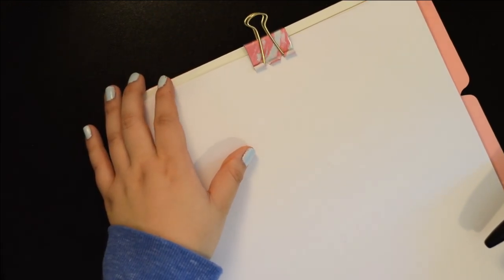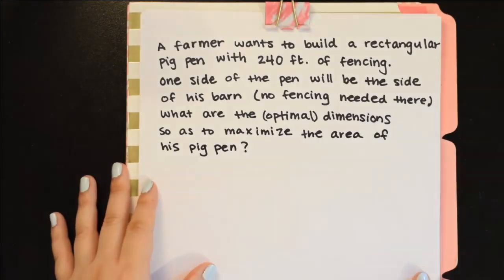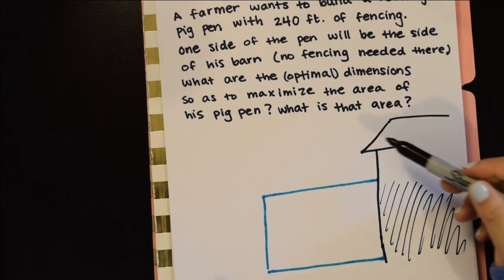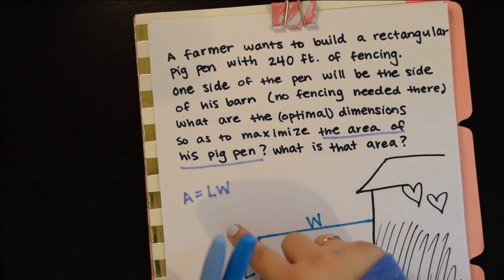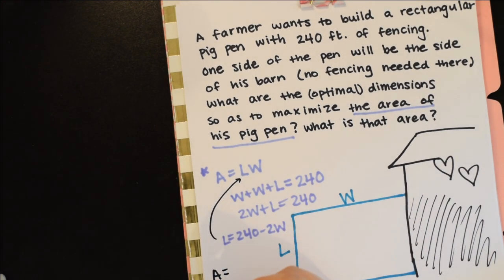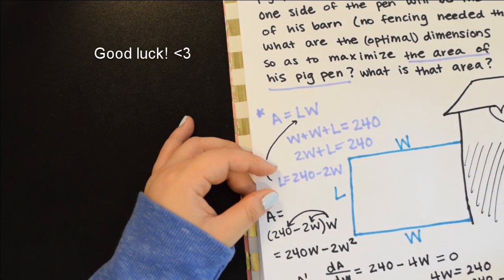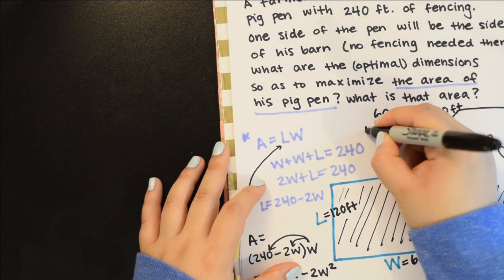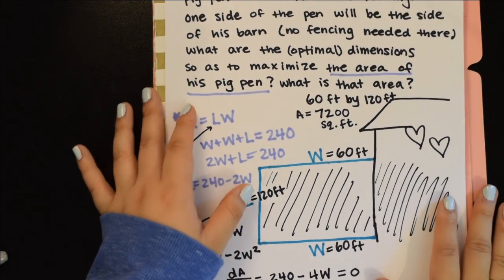*Softspoken* Relaxing Math ASMR | Optimization Problem Practice | Calculus- with Sharpie!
Hello :) This video is for a lovely friend here on the channel and anyone else who is studying Calculus I (or AP Calculus AB). As usual, it is softspoken for relaxation and ASMR, and we'll go through an optimization problem that involves a perimeter and area. There are lots of Sharpie sounds. Hope you enjoy!

You'll also get notifications for new videos; it's free ;)
If you want extra "sleepy" math, or are interested in other math topics, feel free to browse through my ever-growing playlists or comment preferences--topics or style (direct practice problem, tutorial, sleepy math, etc.) I've been drawing inspiration from a list that I've been keeping & slowly making my way through it. Also, please don't be shy to let me know if you catch me doing anything incorrectly--mistakes are bound to happen (: Take care! ❤️